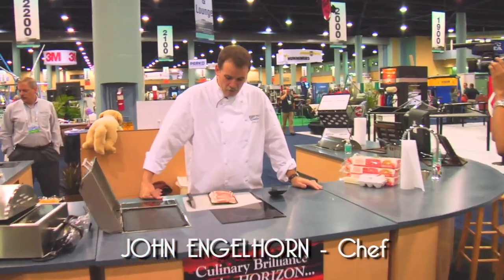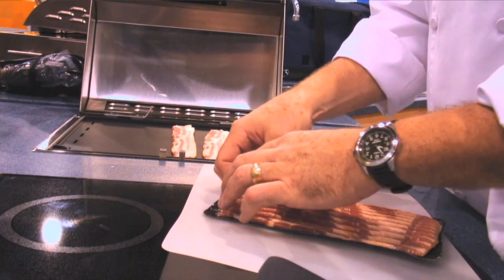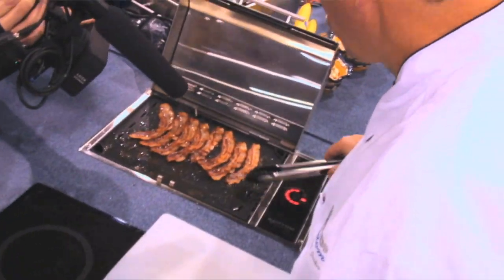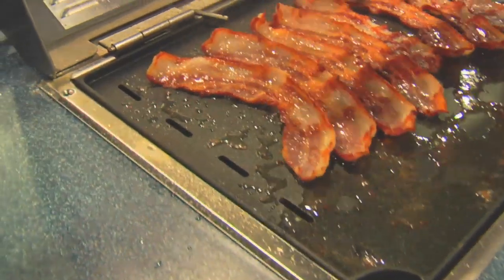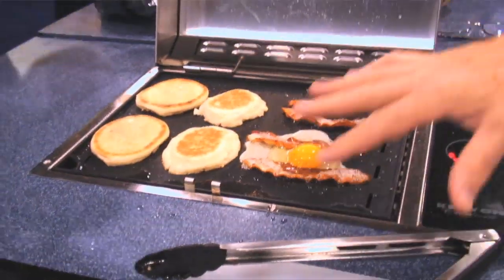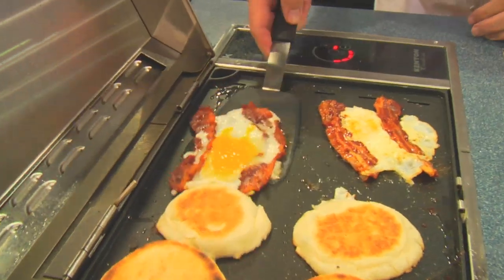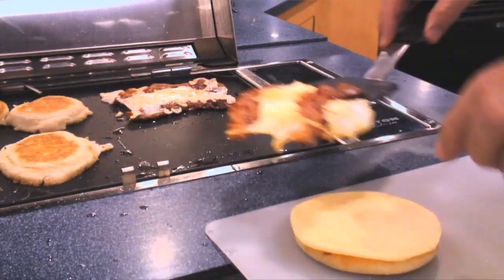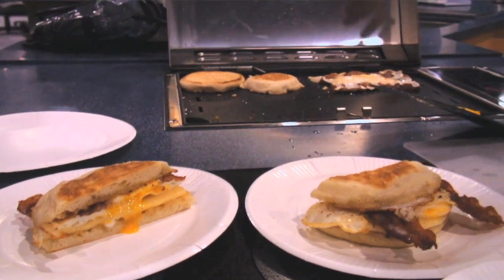The Best Bacon Egg & Cheese Sandwich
In this Cooking Solutions video, chef John Engelhorn shows you his secrets to make the worlds best bacon egg and cheese sandwich on the griddle.

Interested in Cooking with Kenyon? for more details on our grills and grilling accessories.